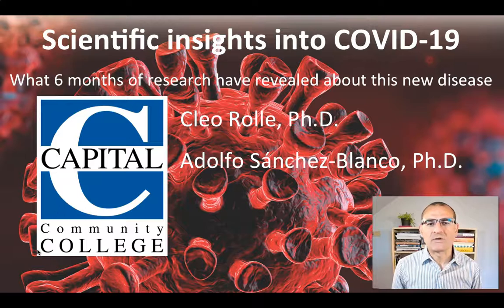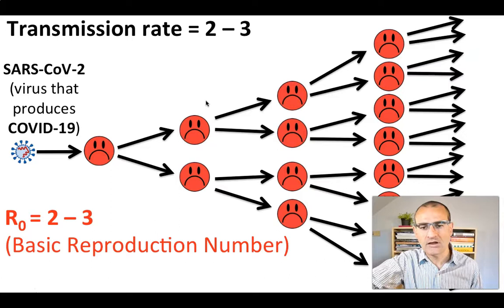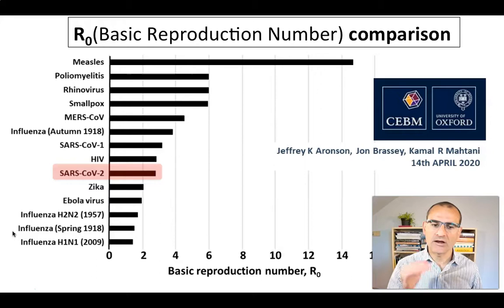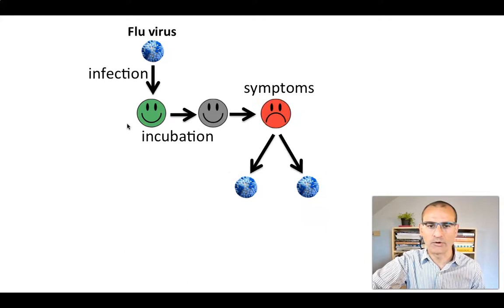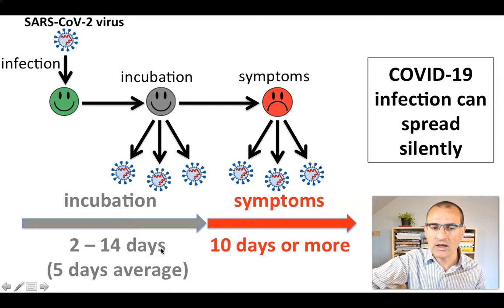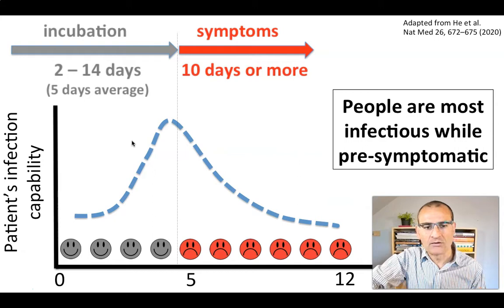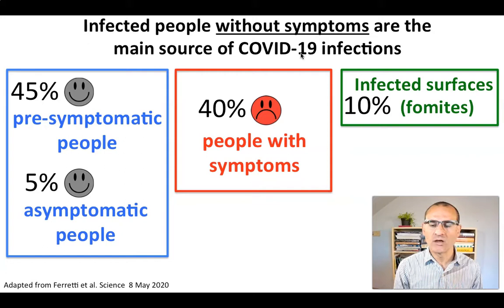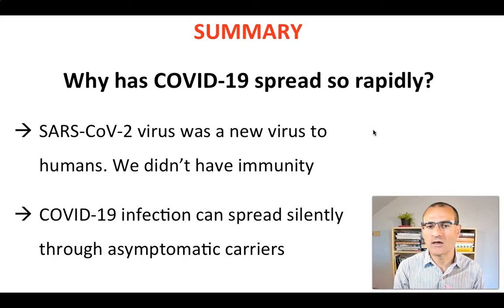1. Why did COVID-19 spread so rapidly?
Part 1 of 8 in a video series titled, "Scientific Insights into COVID-19: What six months of research has revealed about this new disease."

Lack of immunity against the coronavirus and silent spread through pre-symptomatic and asymptomatic individuals were major factors leading to the COVID-19 pandemic.

Concepts reviewed in this video:

1. Basic Reproduction Number / Transmission rate of the SARS-CoV-2 virus.
2. Asymptomatics.
3. Pre-symptomatics.
4. Main sources of COVID-19 infection.

Video by
Dr. Cleo Rolle
Dr. Adolfo Sanchez-Blanco